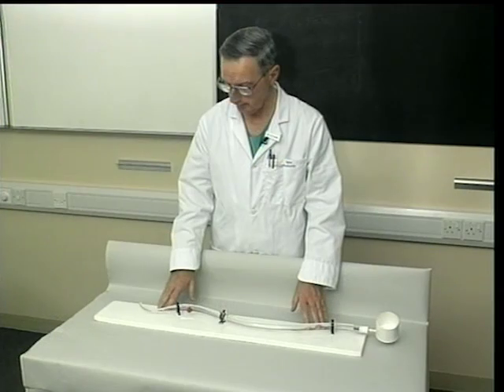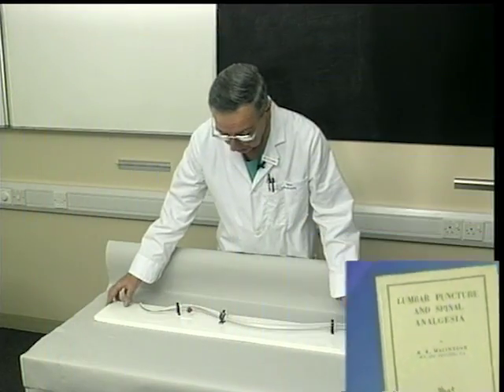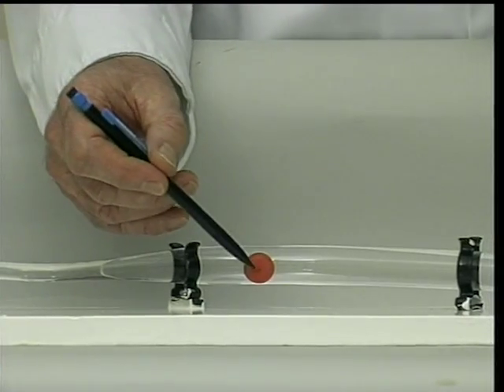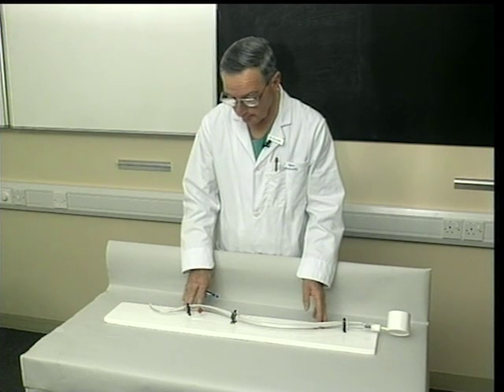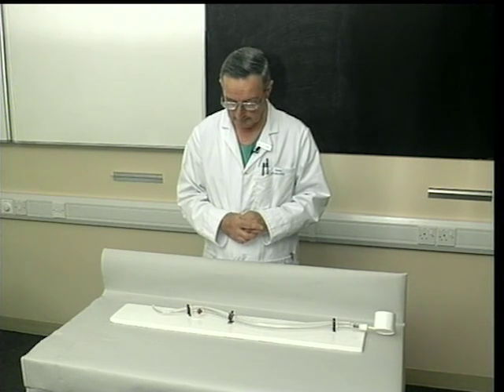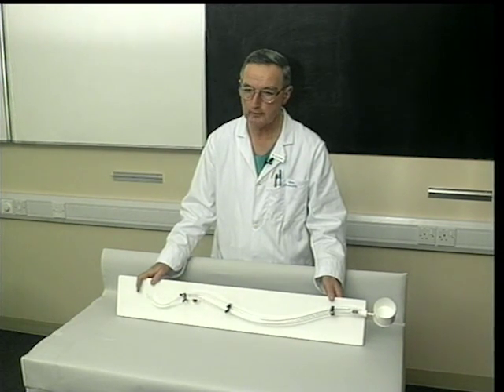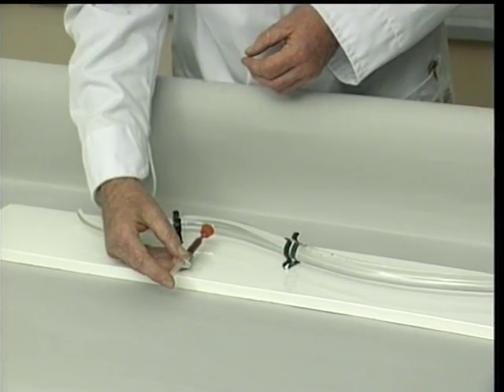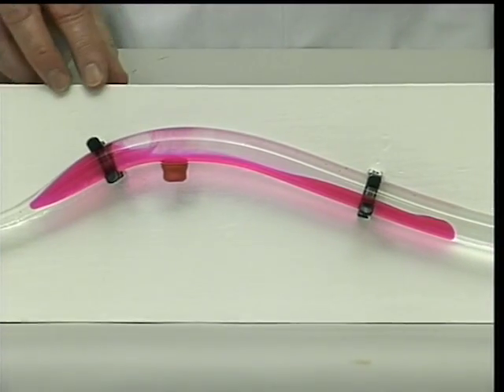The Glass Spine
A valuable teaching aid:  The Spread of Local Anaesthetic Solutions in the Glass Spine presented by Dr Len Carrie.

Knowledge of the distribution of local anaesthetic solutions after injection into the subarachnoid space is derived from the development of clinical features such as analgesia, anaesthesia and motor block.

This DVD shows Len Carrie's classic glass spine and gives a vivid demonstration of the spread of spinal solutions after single-shot injections in different patient positions and also through a spinal catheter.

Dr Carrie's film commentary may be found on the Obstetric Anaesthetists' Association (OAA)